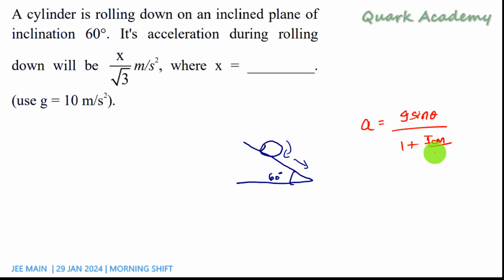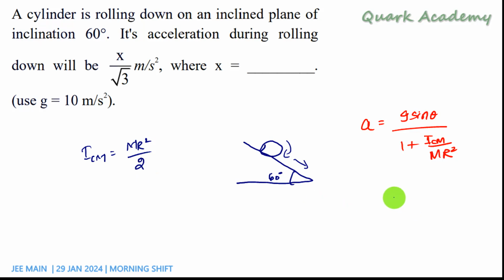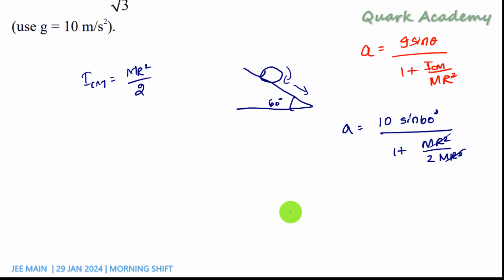A cylinder is rolling down on an inclined plane of inclination 60°. It's acceleration | English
A cylinder is rolling down on an inclined plane of inclination 60°. It's acceleration during rolling down will be x/√3 m/s2 , where x = _________. (use g = 10 m/s2 )